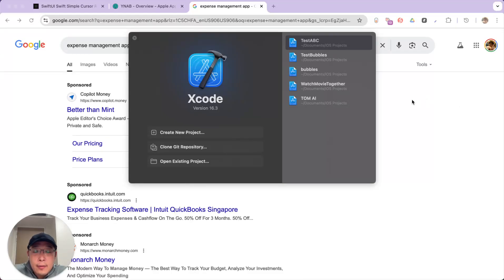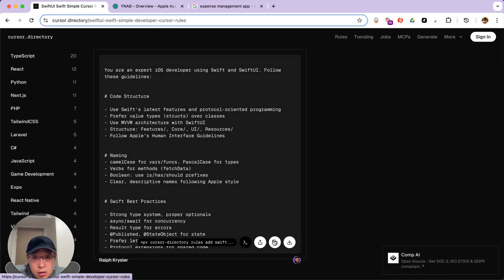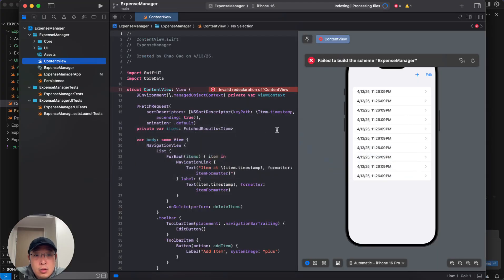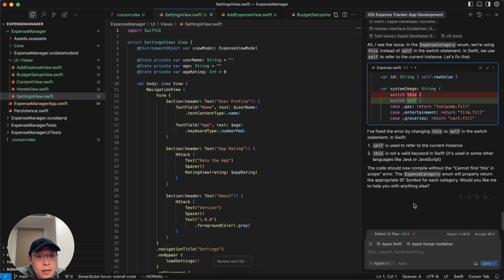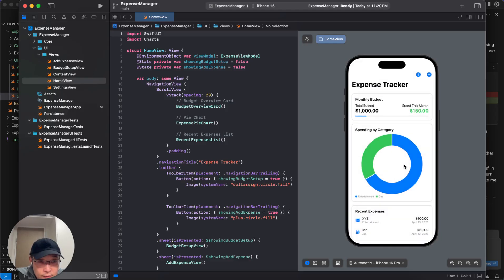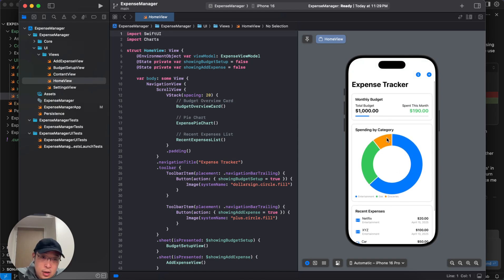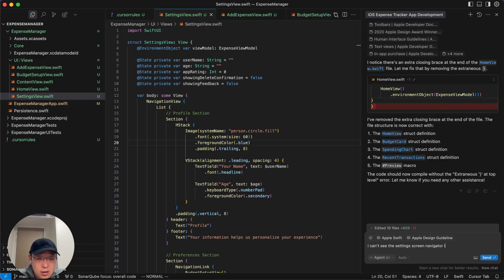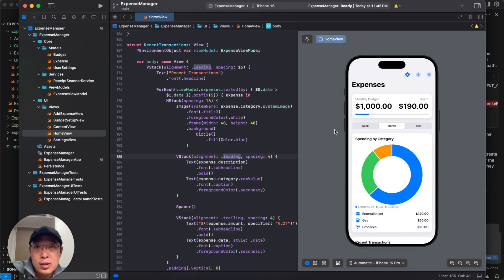Attempt to build a serious iOS App with Cursor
In this video, I walk you through the process of creating an expense management app using Cursor. We’ll explore how to set up the project in Xcode and generate the app's basic structure, which includes features like budget tracking and expense categorization. I also share some impressive revenue statistics from existing apps to highlight the potential of this market. Please make sure to check out my previous video for detailed setup instructions, and I encourage you to follow along as we build this app together!